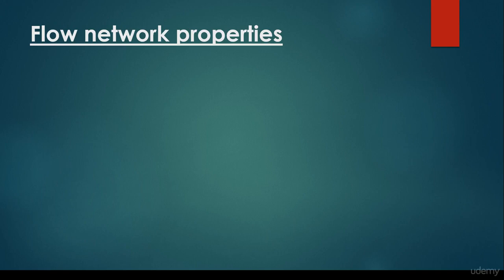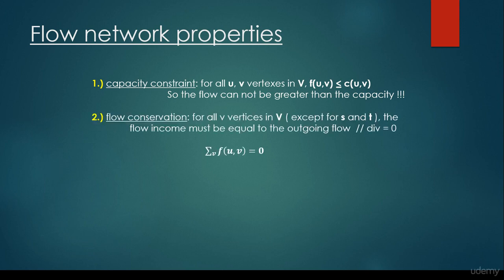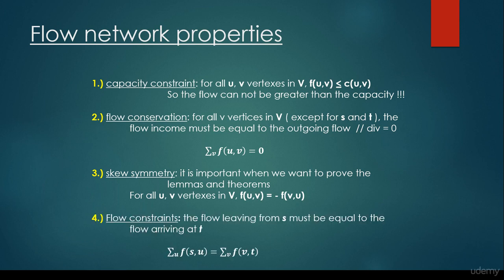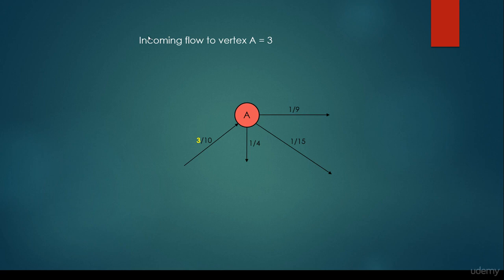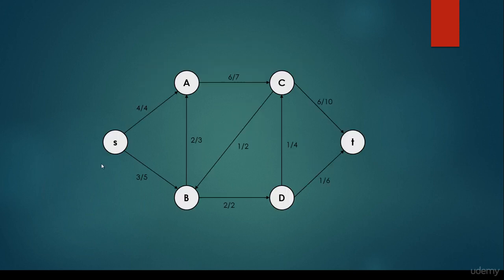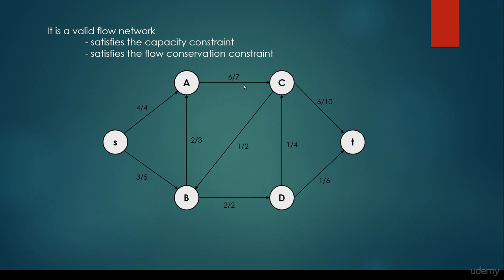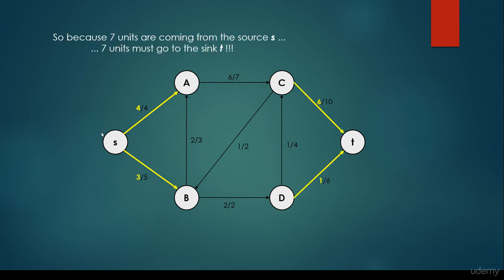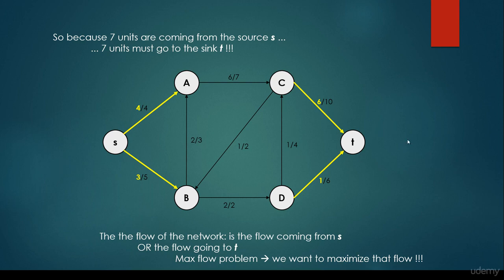Maximum flow introduction properties